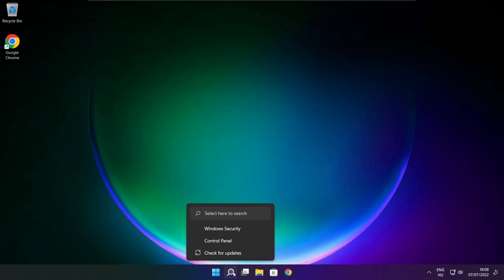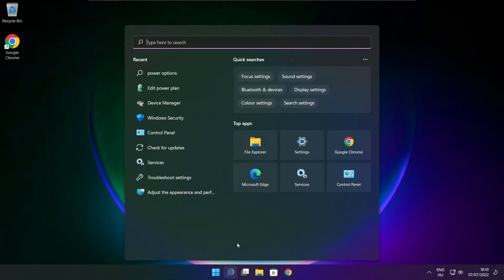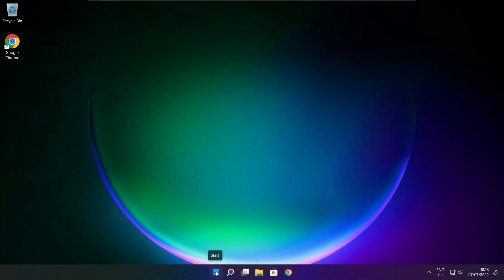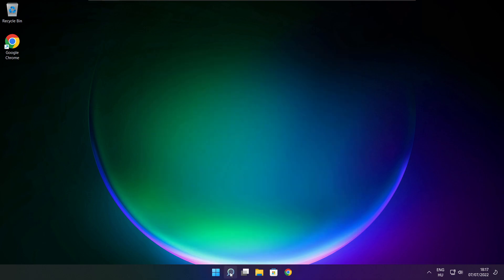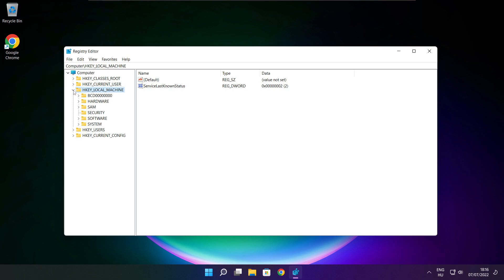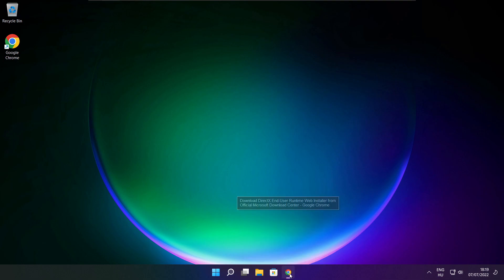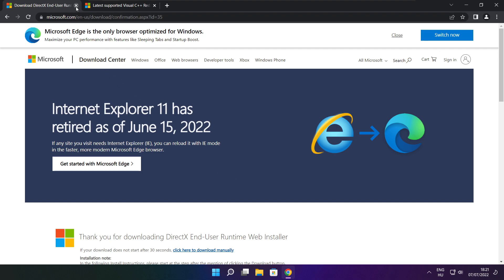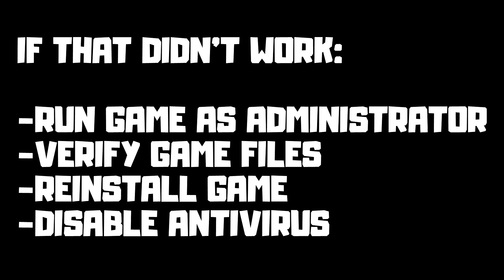How to FIX Generation Zero Low FPS Drops | FPS BOOST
In this video I am going to show How to FIX Generation Zero Low FPS Drops | FPS BOOST

FIX Generation Zero FPS Problems | LOW FPS/FPS DROP/BOOST FPS/OPTIMIZE FPS/STUTTERING ISSUE/IMPROVE FPS/LOW END PC/ULTIMATE FPS INCREASE

🖥️ PC Specs:
CPU: Intel Core i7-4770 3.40GHz
Memory: 16GB HyperX DDR3
HDD: Toshiba 1TB
SSD: Kingston 240GB
Graphics Card: ASUS GeForce RTX 3060 12GB GDDR6
Operating System: Windows 10/11